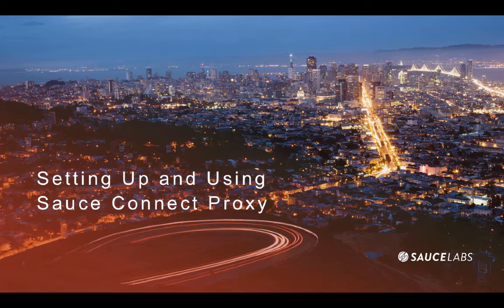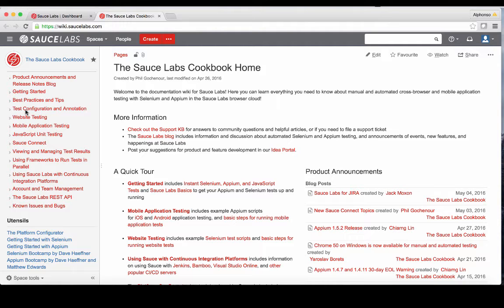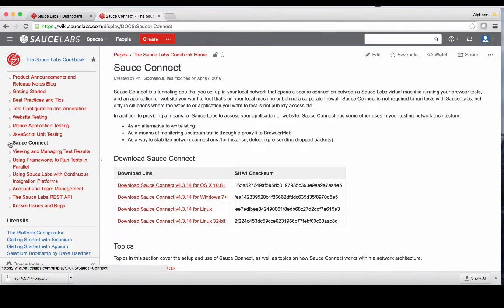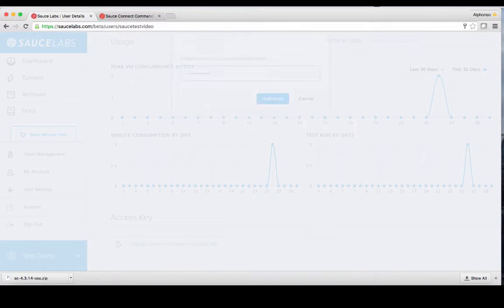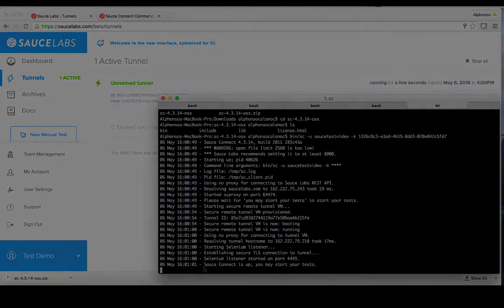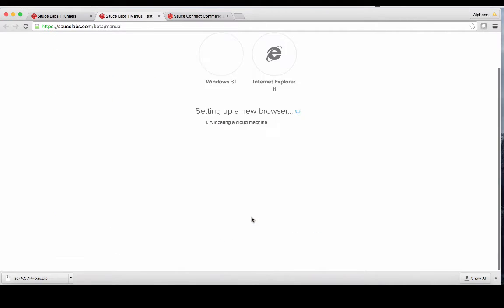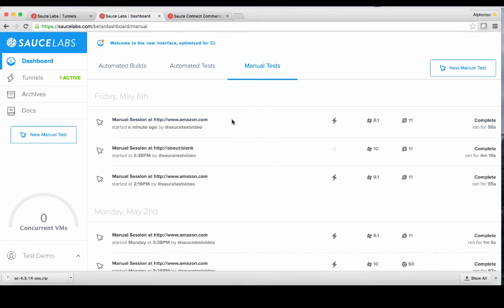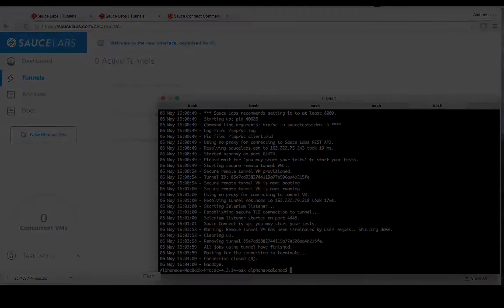Setting Up and Using Sauce Connect Proxy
This short video provides an introduction to setting up and using Sauce Lab's optional Sauce Connect Proxy for securely testing pre-production applications behind your firewall.